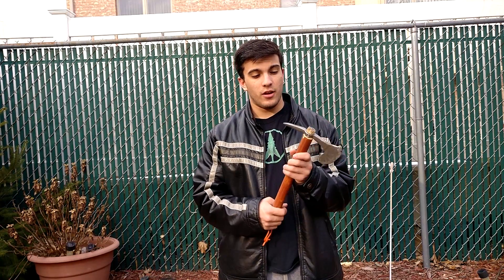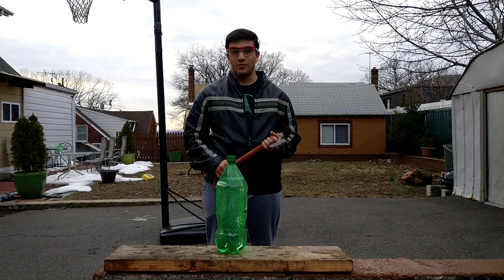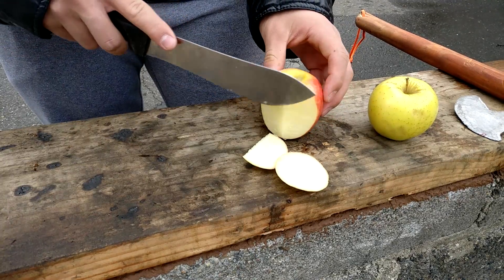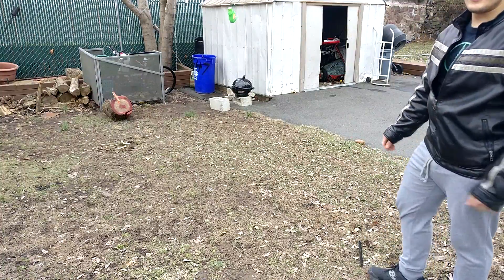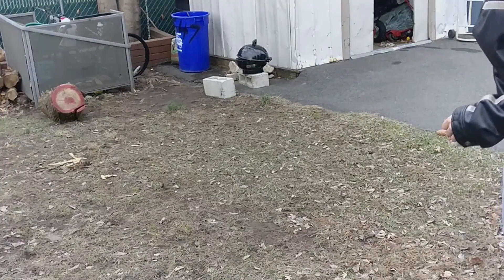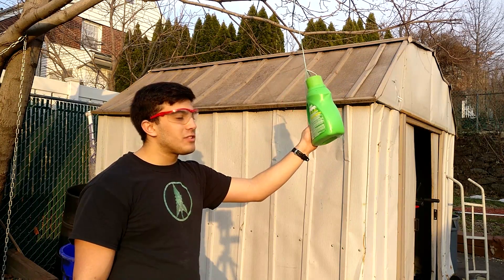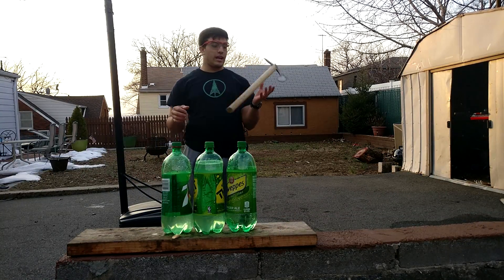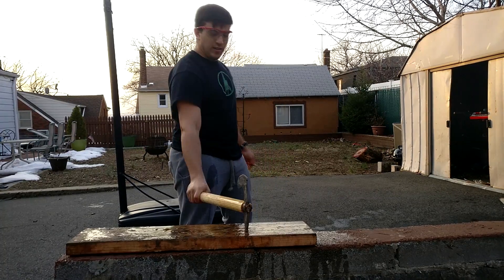Tomahawk Test Goes Wrong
This is a short video of me testing my first hand forged tomahawk. All though not everything went to plan I still had a really fun time with this project and I hope you did too! PS...No bottles were harmed in the making of this film